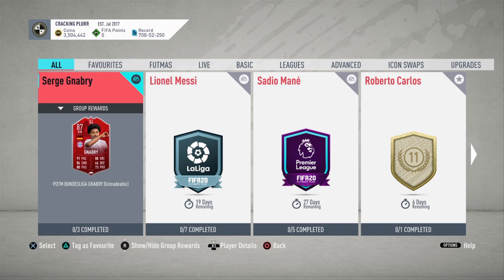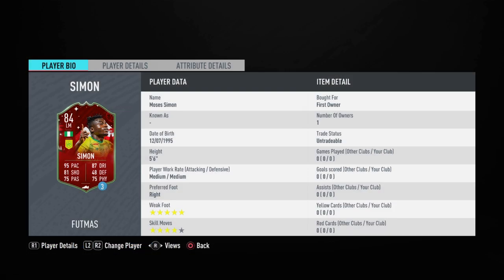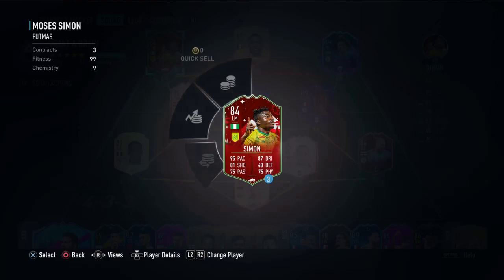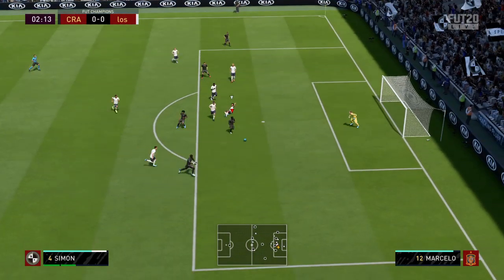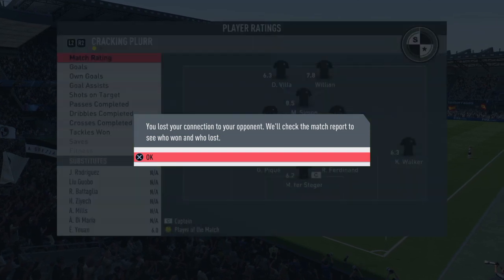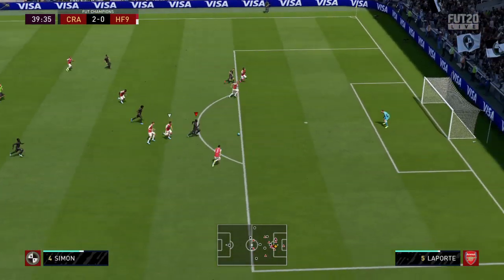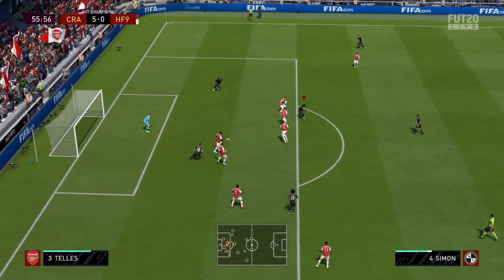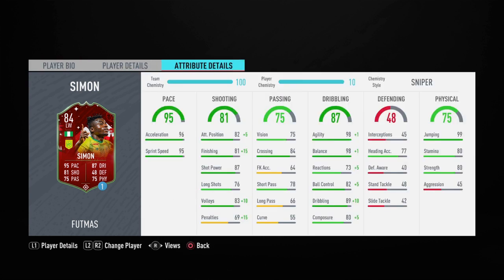AMAZING 84 FUTMAS MOSES SIMON PLAYER REVIEW- FIFA 20 ULTIMATE TEAM(GAMEPLAY)